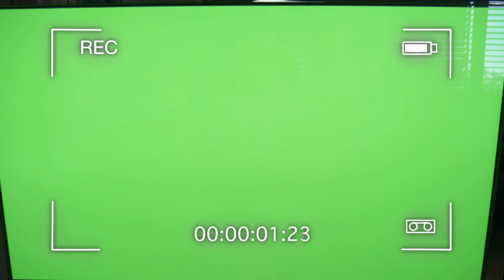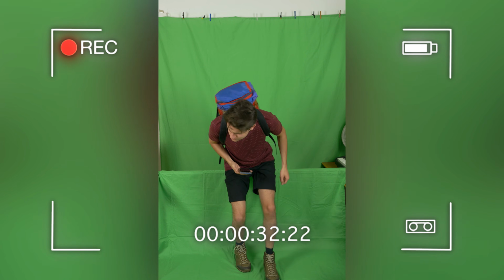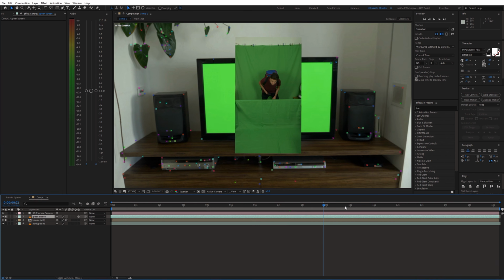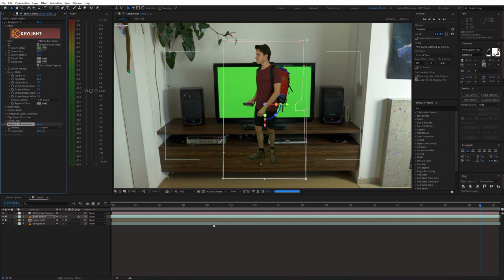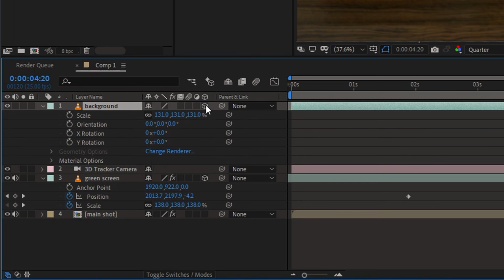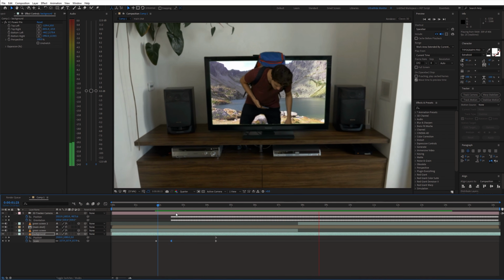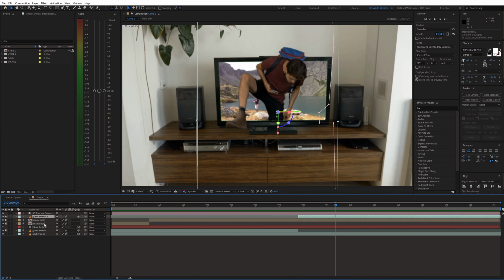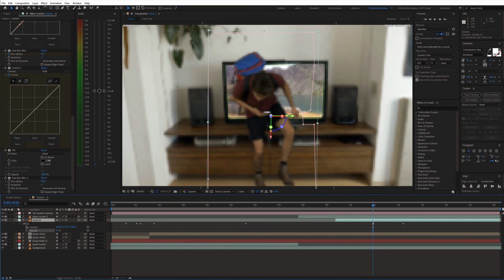HOW TO COME OUT OF TV - After Effects VFX Tutorial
In this tutorial, I will show you how to create a magic trick, where I come out of a tv using Adobe After Effects. Learn step-by-step how to make going through the tv illusion with green screen & advanced compositing techniques.